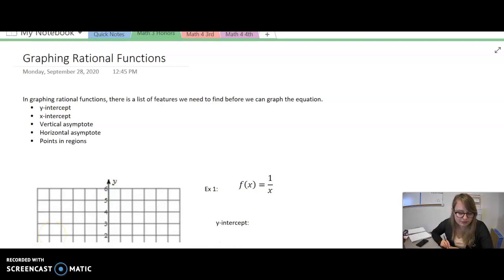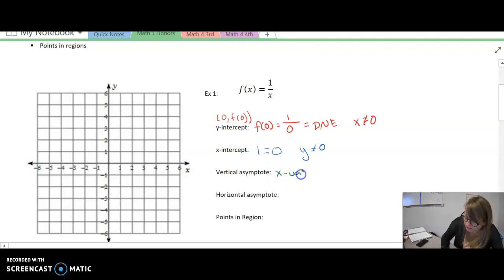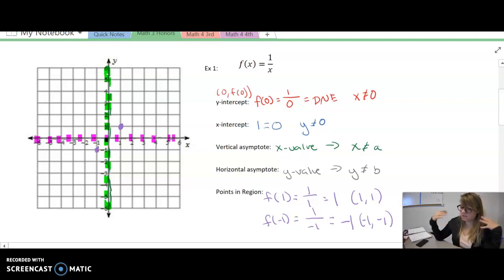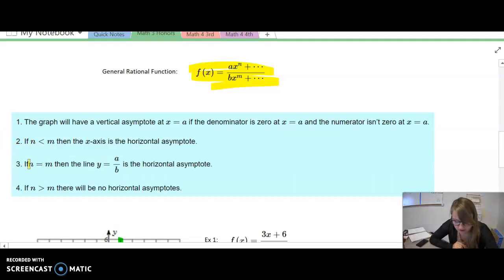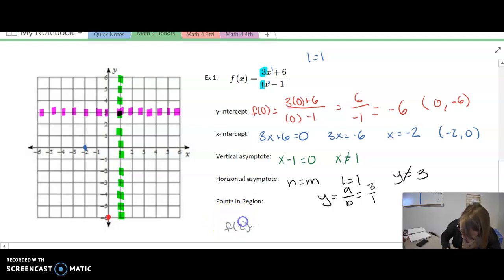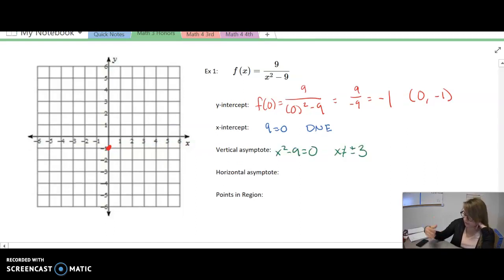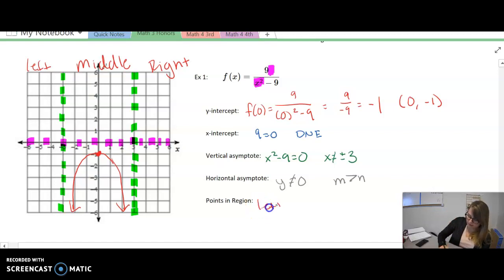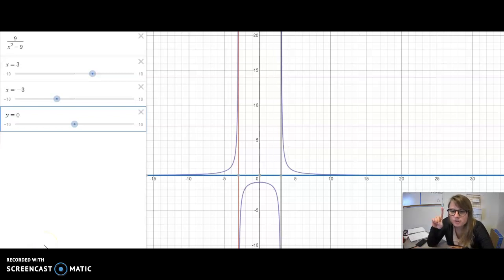Graphing Rational Functions